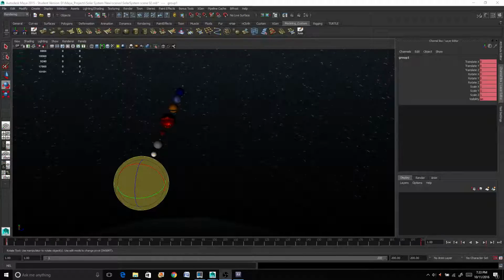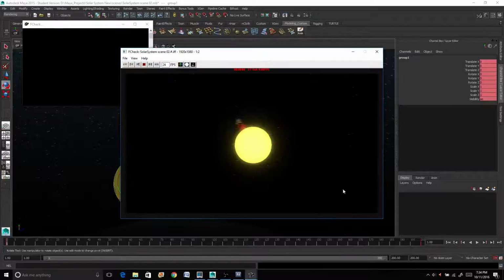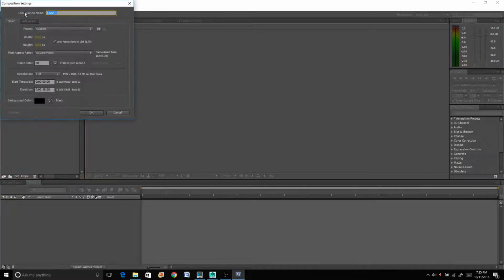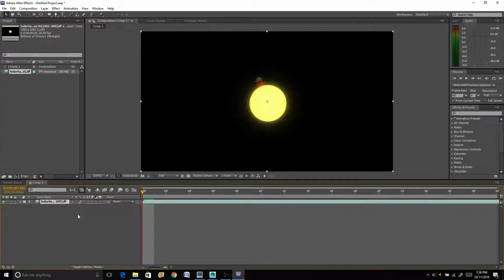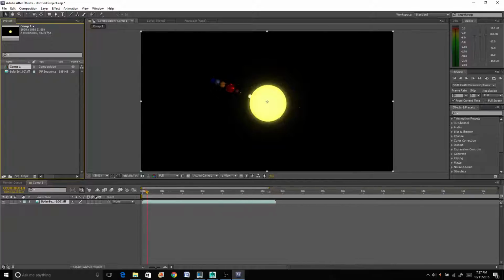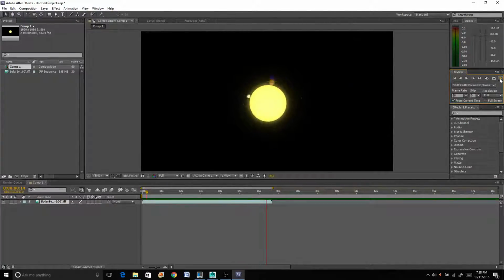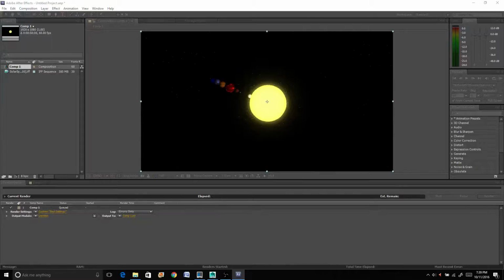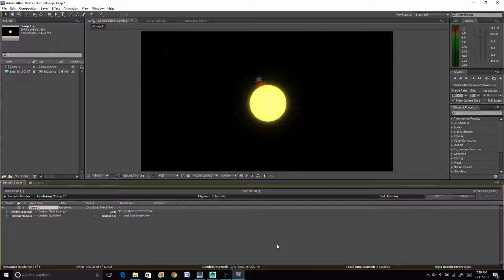Solar System Project: Part 6